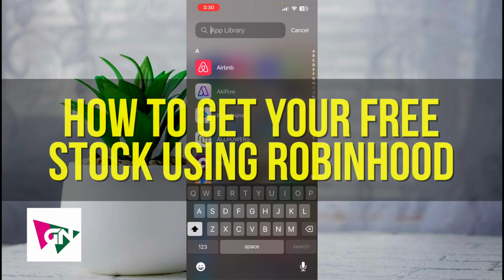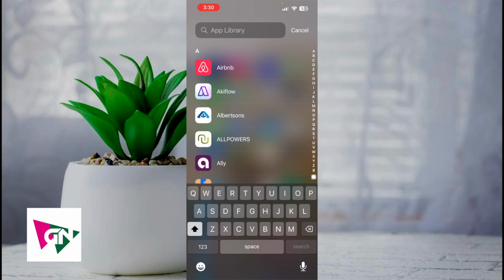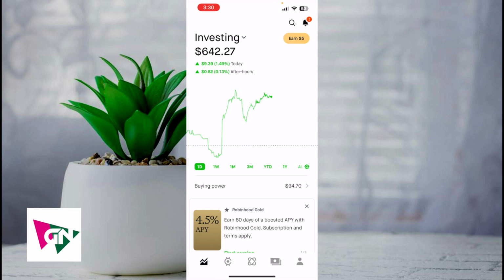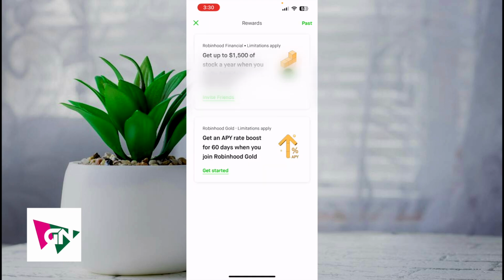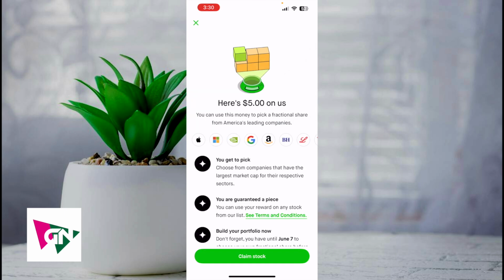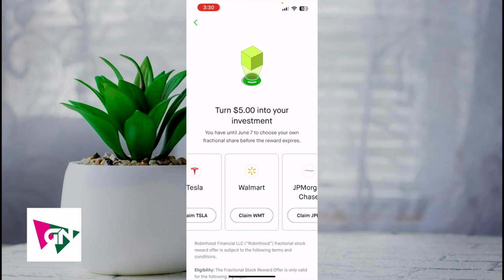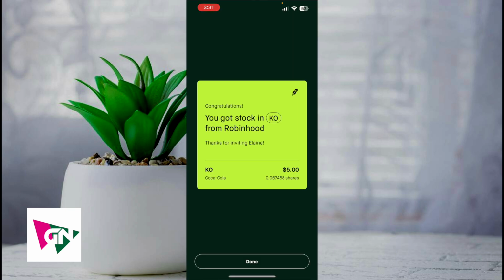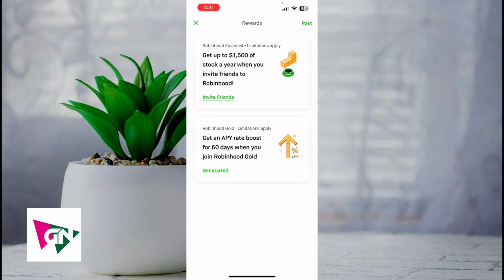How To Claim Your Free Stock On Robinhood: Simple Guide!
Unlock your free stock on Robinhood with this easy-to-follow tutorial! In this video, we'll guide you through the entire process—from signing up to selecting your complimentary share. Discover how you can receive a stock valued between $5 and $200 by simply opening an account and linking your bank or debit card. We'll also show you how to refer friends and earn additional free stocks, up to $1,500 annually. Learn how to navigate the Rewards tab to claim and track your bonuses. Whether you're new to investing or looking to expand your portfolio, this step-by-step tutorial is perfect for you. Don't miss out on this opportunity to start your investment journey with a free stock!